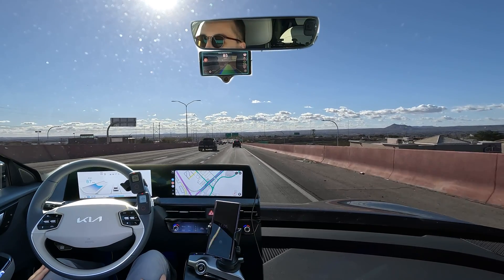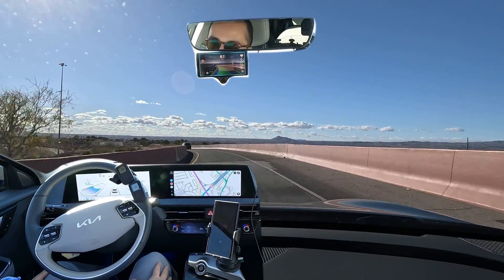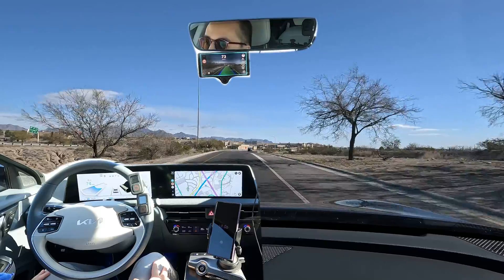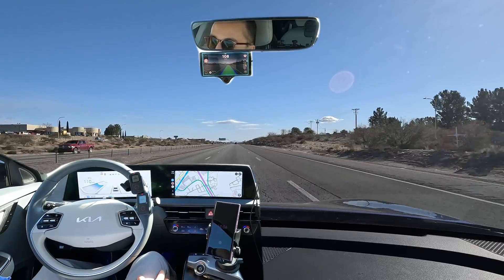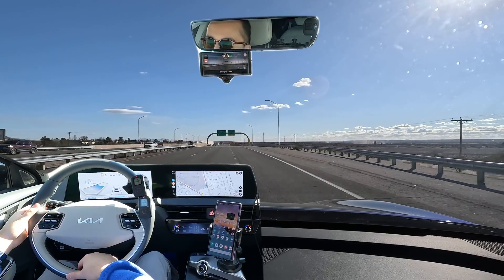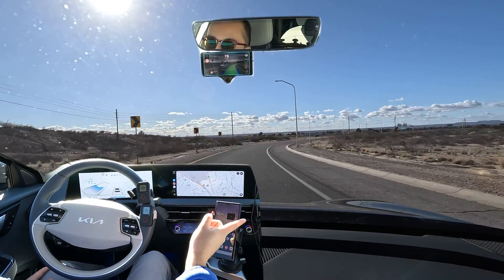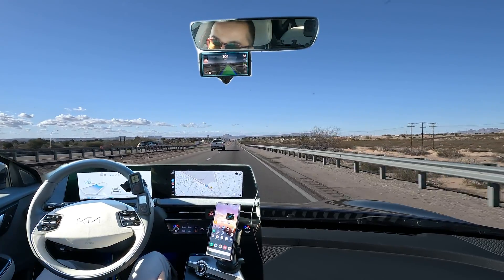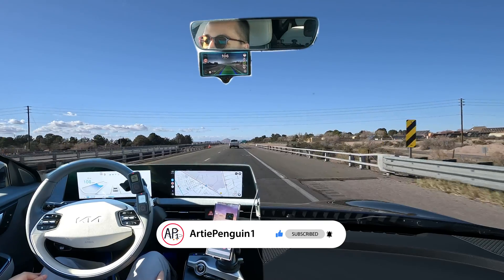Comma 3X - SunnyPilot 0.9.6 Day Interchange Test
This video shows how the Comma 3X driver assistance system running SunnyPilot 0.9.6 handles a highway interchange in my 2023 Kia EV6. This was filmed at the US-70 and I-25 interchange along with the I-25 and I-10 interchange in Las Cruces, NM. I am using the Farmville driving model.

Overall the system is able to handle interchanges and splits (forks in the road) better with the Farmville driving model. It is much improved compared to older models.

Filmed with GoPro Hero 11 and 10 in 4K
Credit Music: "Call Me Right Now" by Mintz
Filming date: January 2, 2024